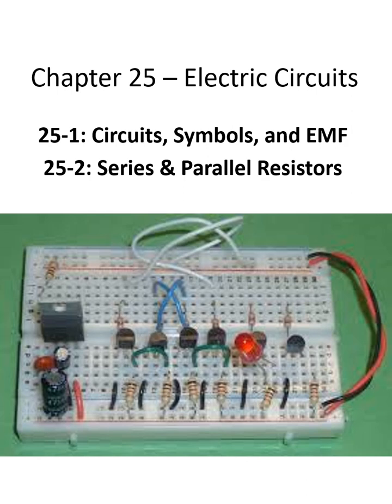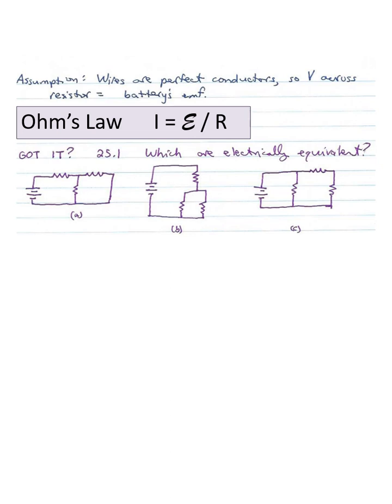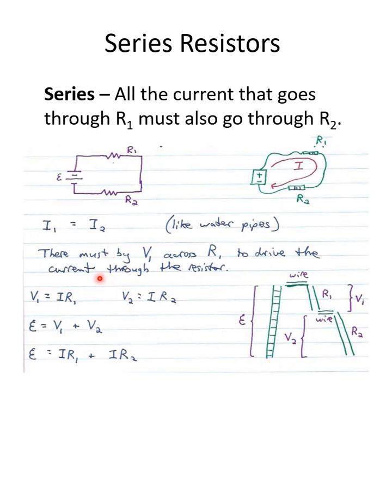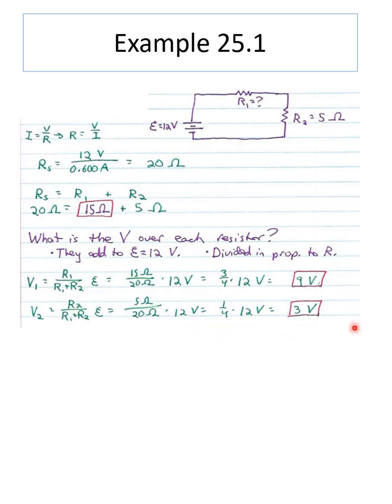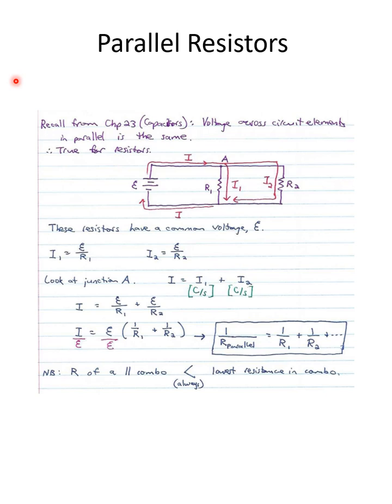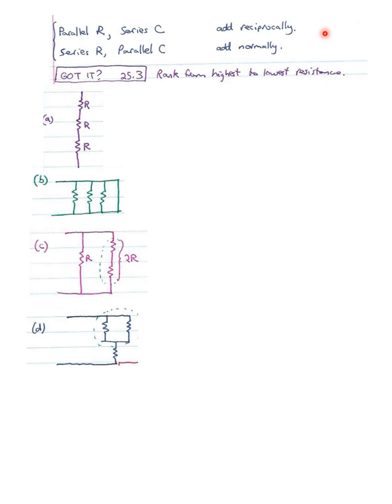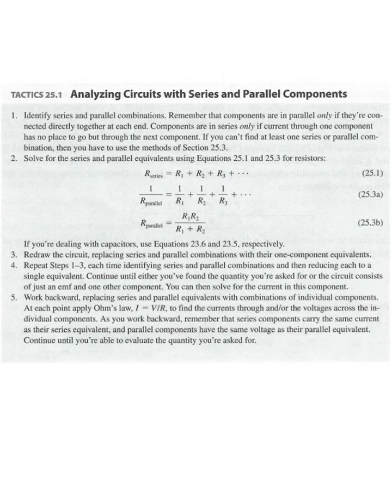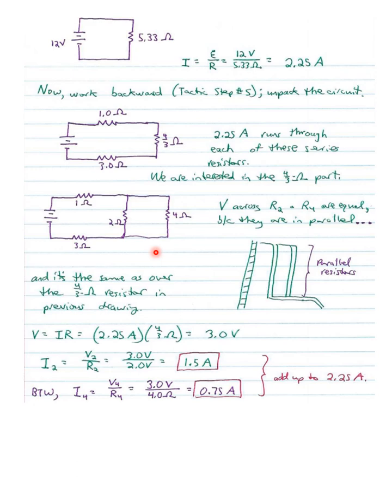Chapter 25-1 (Circuits, Symbols, EMF) and 25-2 (Series and Parallel Resistors)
Chapter 25 (Electric Circuits), Sections 1 and 2. PHYS 104B at Porterville College. Professor Jon Satko